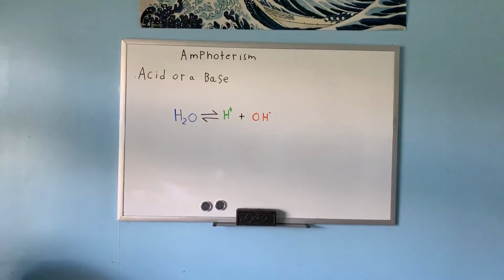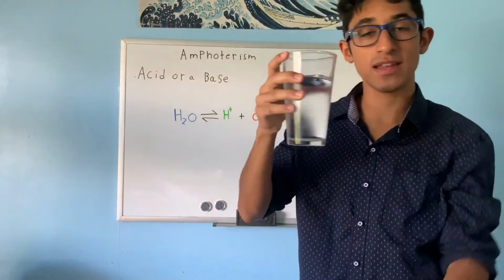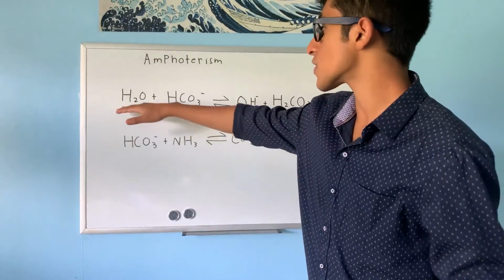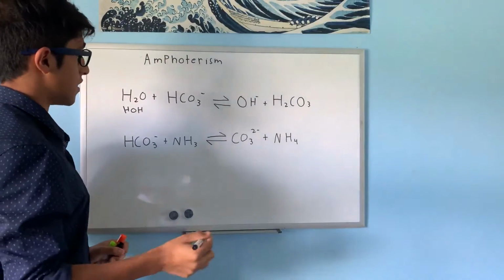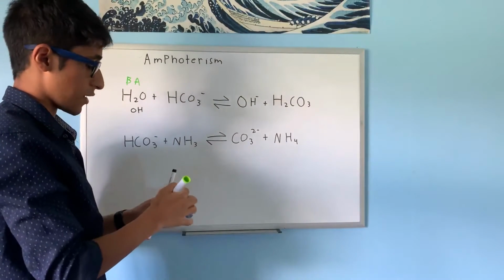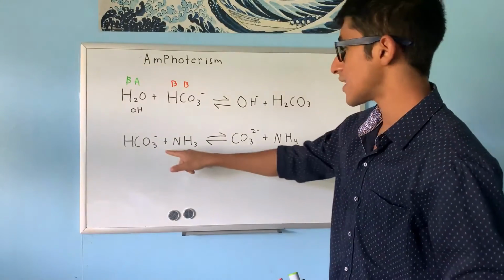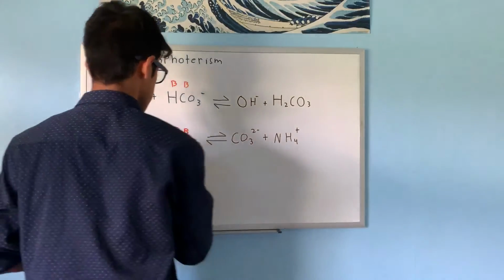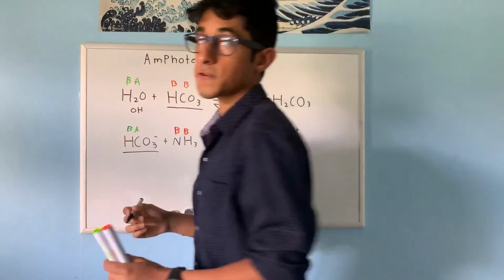Chemistry Made EZ 14.04 Amphoterism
Describing Amphoterism and Finding Amphoteric substances